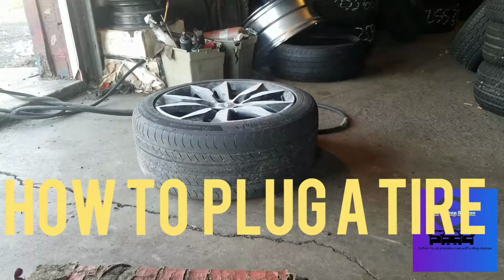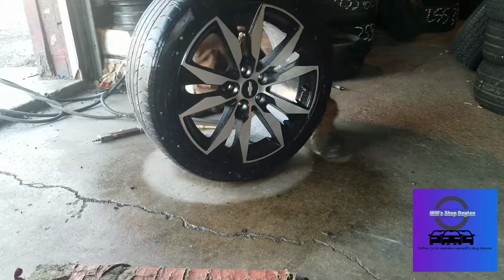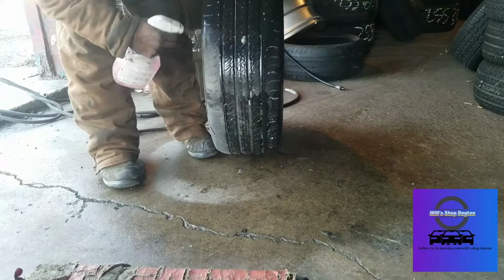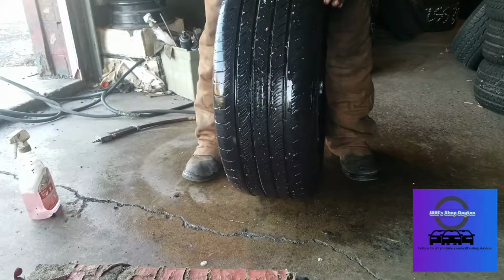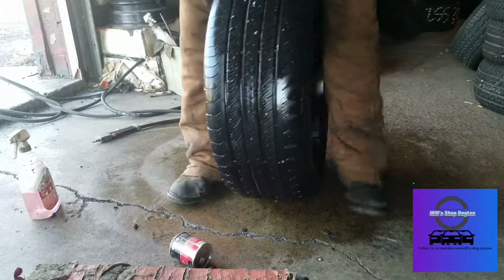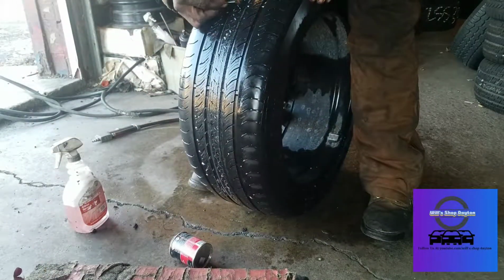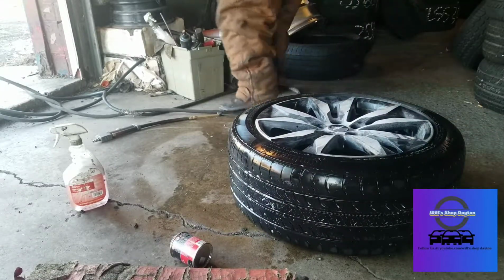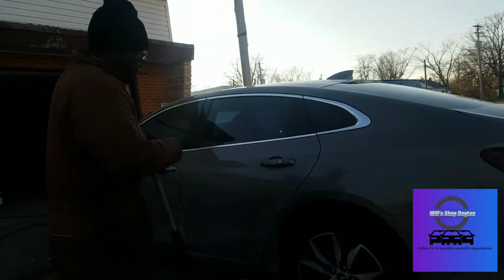How to plug a tire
This video is on the check a tire for a leak and how to plug a tire